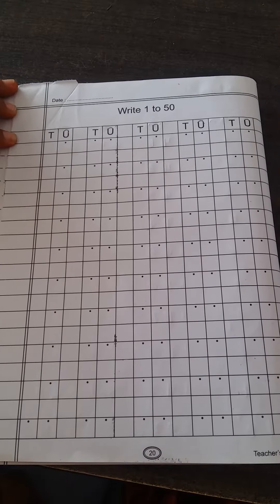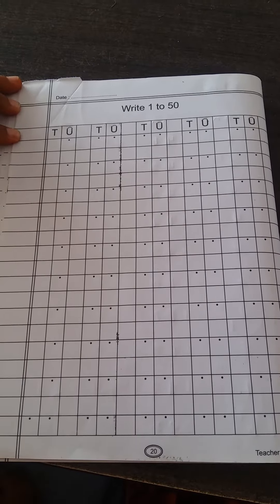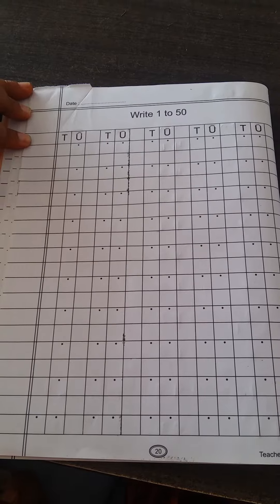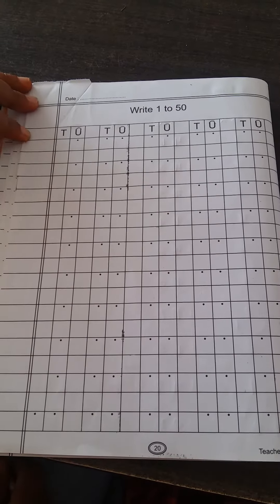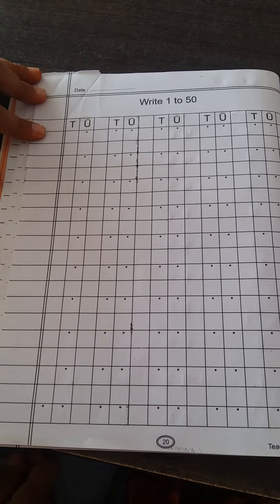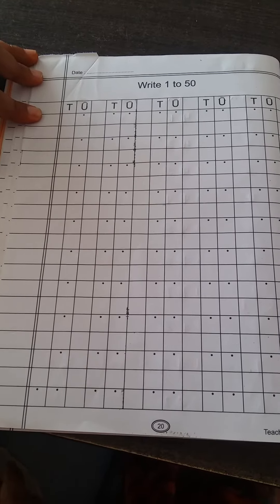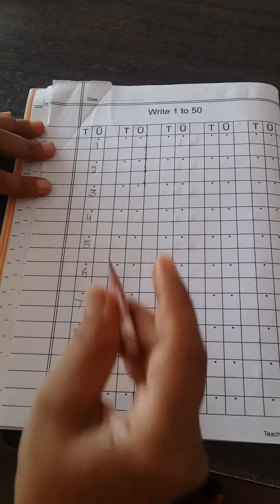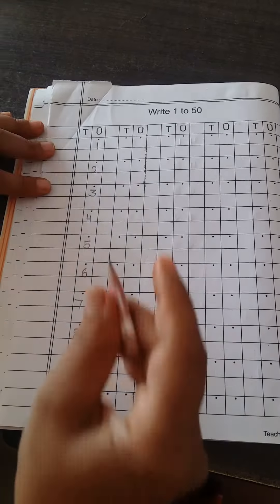Class Prep Subject Maths Day 34 By Mam Sarita Shekhawat